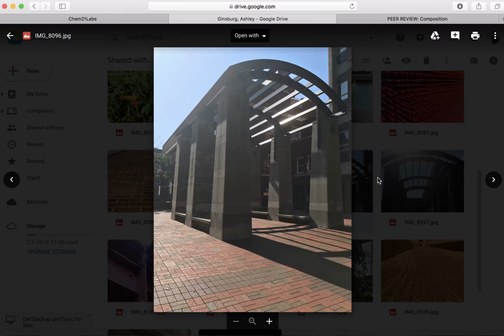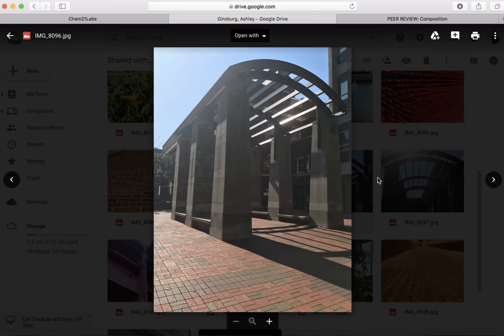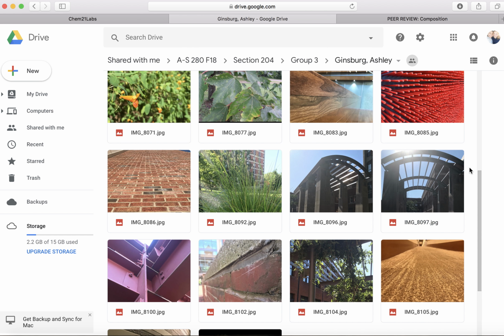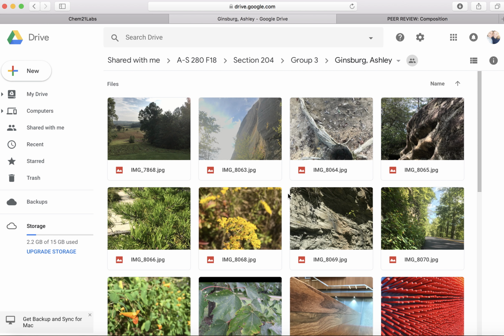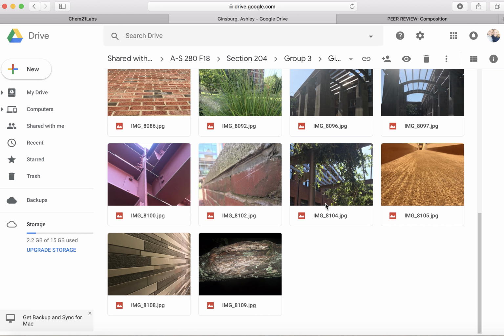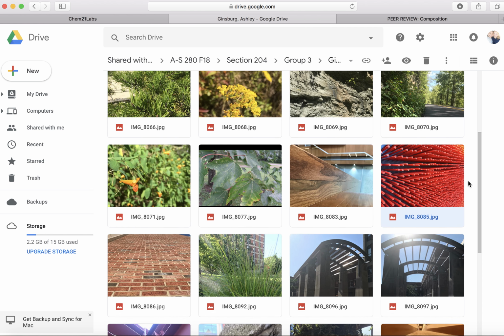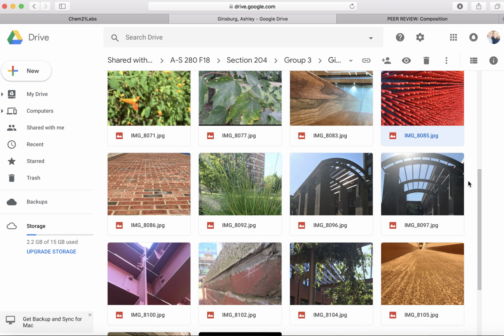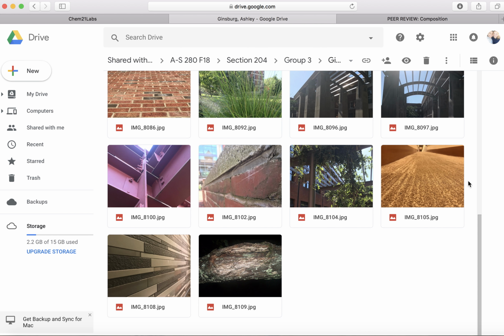AS 280 Peer Review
AS 280
Ashley Ginsburg
Composition part 1